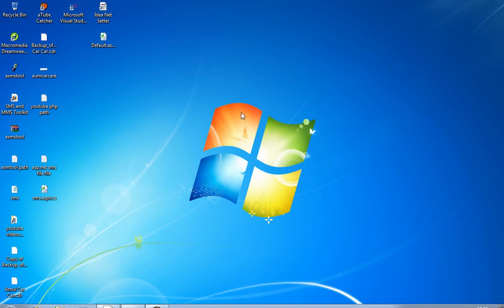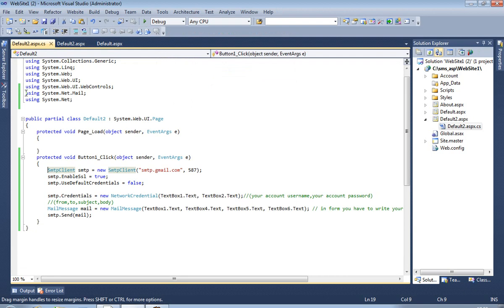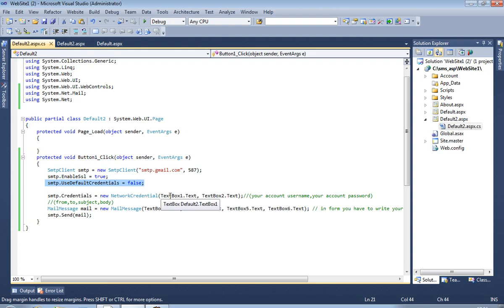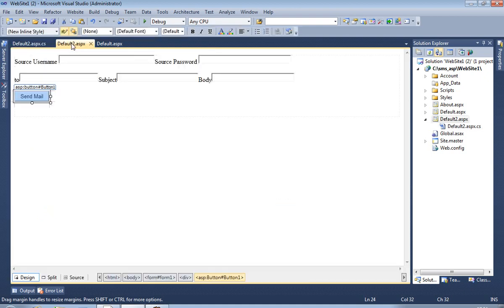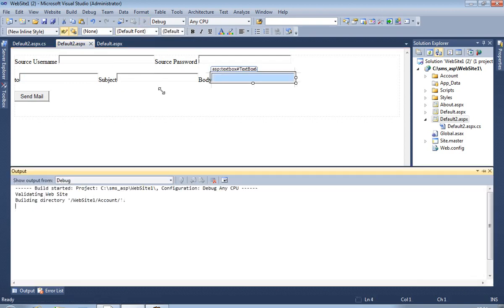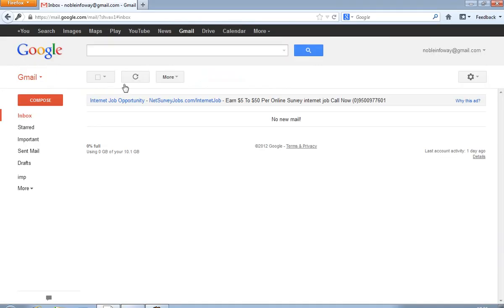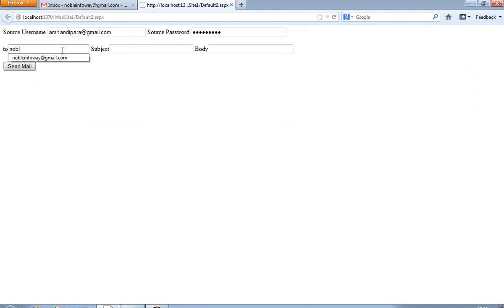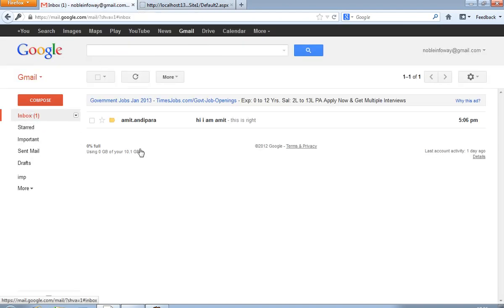send mail using asp net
you can send mail easily using asp.net. this code work 100 percent.